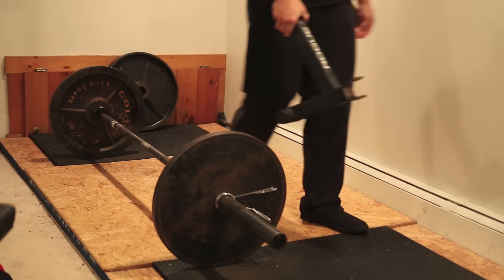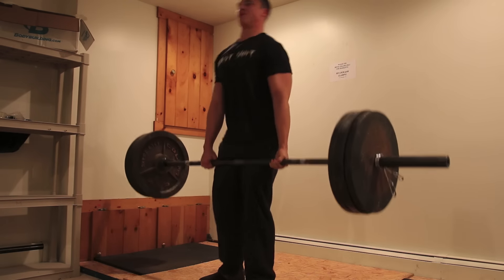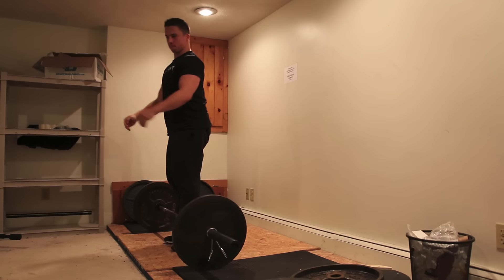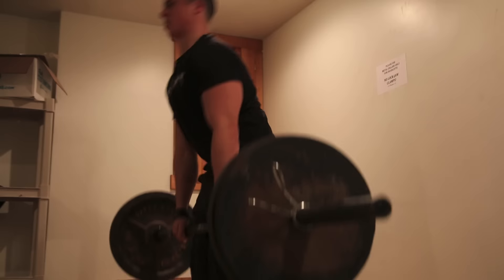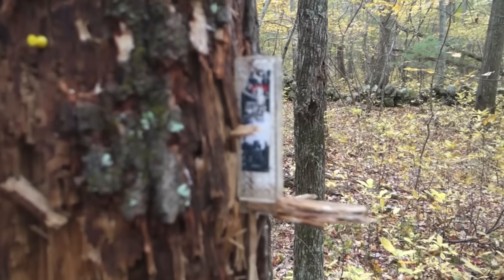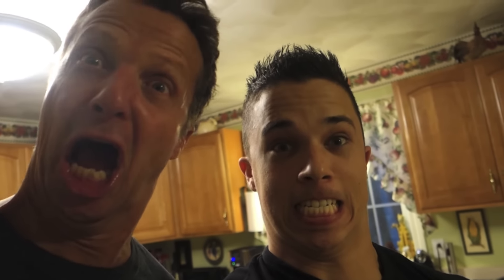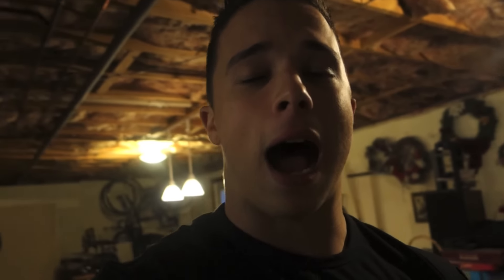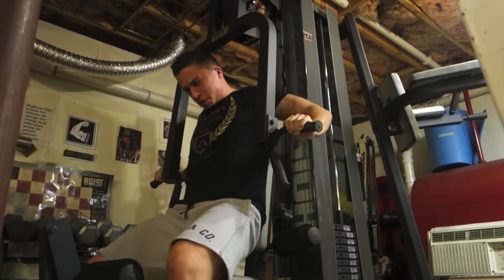The Comeback | Episode 15